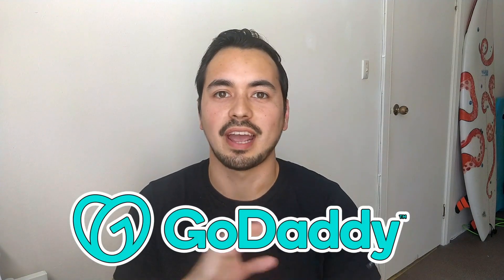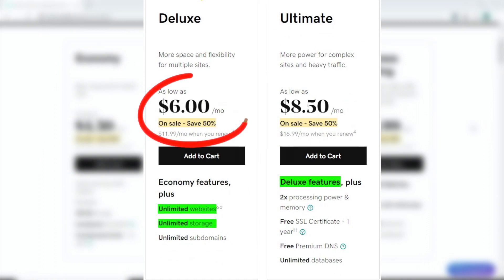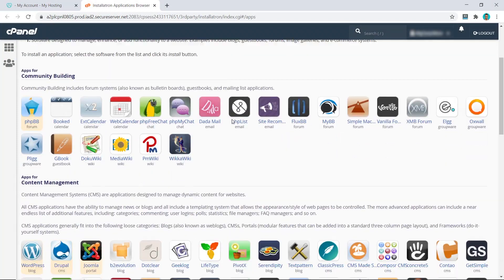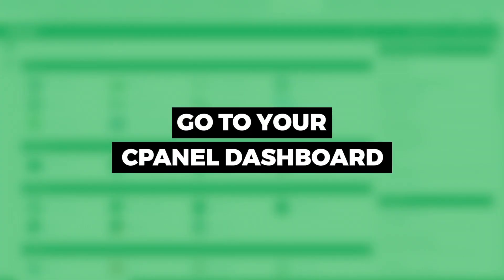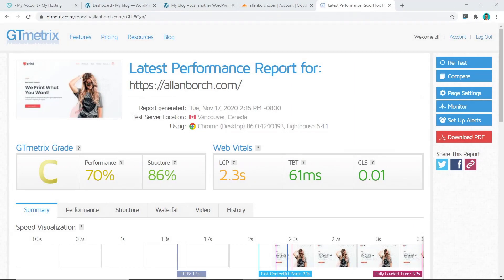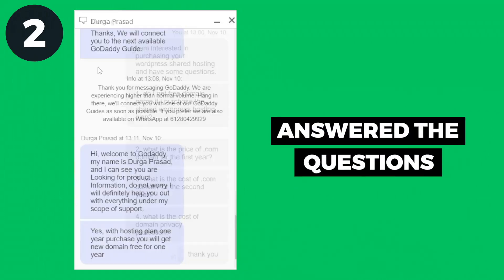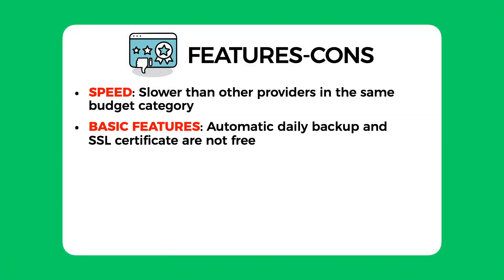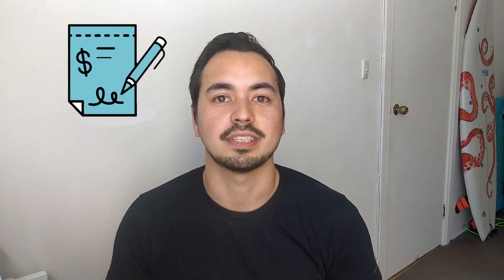GoDaddy Hosting Review [2026] 🔥 Best Web Hosting Provider? (Live Demo, Speed Test & Recommendation)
Want to know if GoDaddy is the right hosting provider for you? In this GoDaddy hosting review, I'm going to show you everything that you need to know about GoDaddy before deciding if you should get started with this web hosting provider.

- I will then grade their performance based on page load speed and uptime from GoDaddy's hosting plan that I bought.
- Lastly, I will provide you with the pros and cons and my honest recommendations on if or who should buy GoDaddy.

⏱️TIMESTAMPS⏱️
00:00 - Overview & Bonus
01:00 - Pricing Options For GoDaddy Shared Hosting Plans
03:39 - After Purchase Setup & Ease Of Use For GoDaddy
06:55 - GoDaddy's Speed & Uptime Performance Tests
09:06 - Customer Support Rating
11:35 - Features: Pros & Cons Of GoDaddy
13:32 - GoDaddy's Honest Recommendation